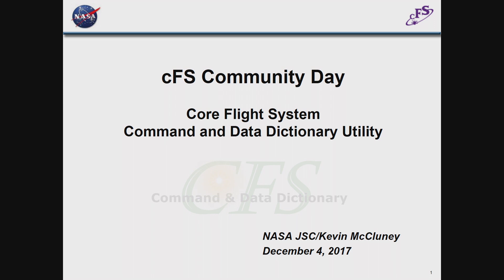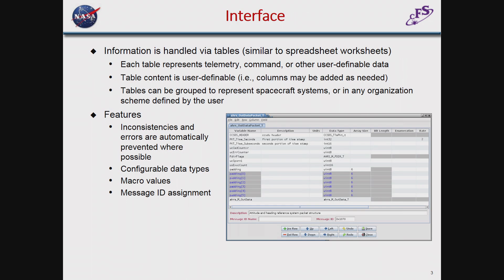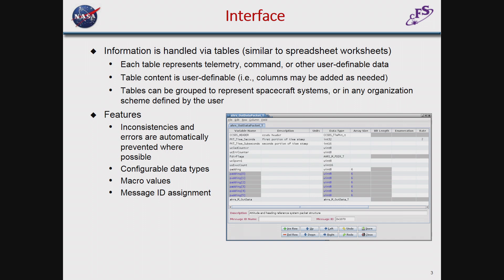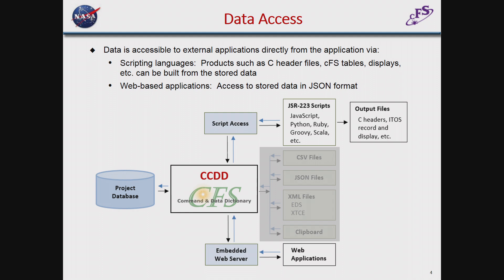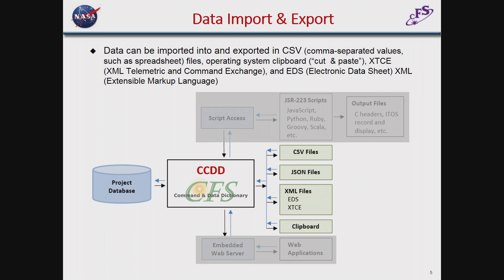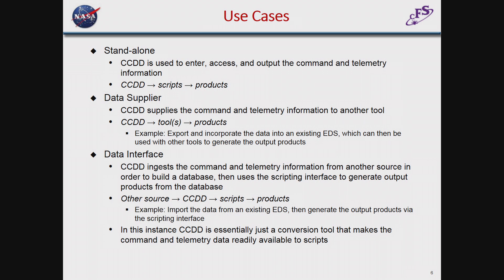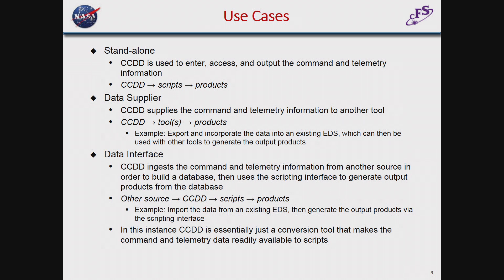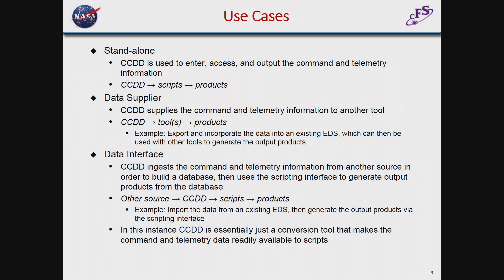Day CFS - Command and Data Dictionary Utility - Kevin McCluney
Command and Data Dictionary Utility

Kevin McCluney
NASA JSC